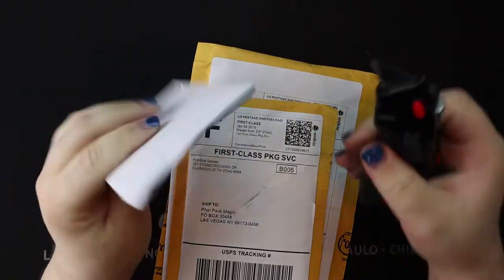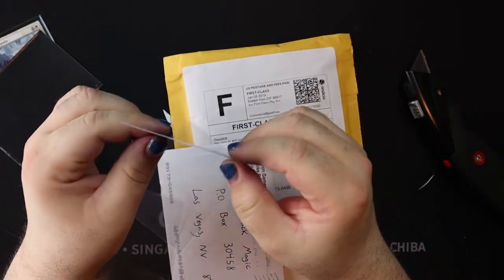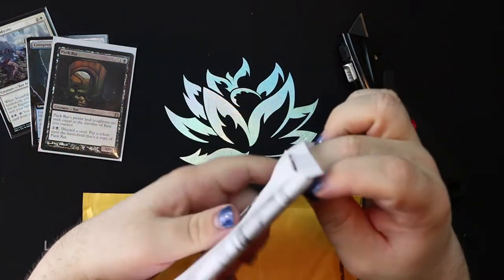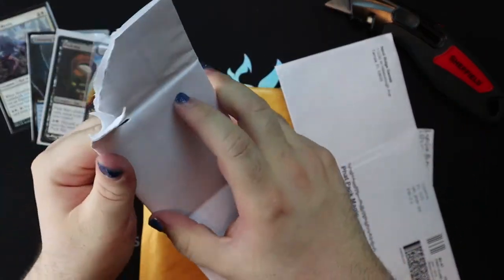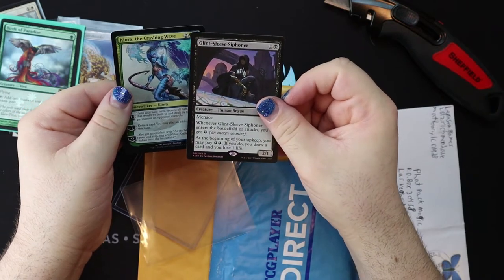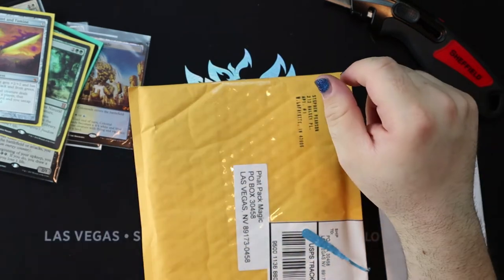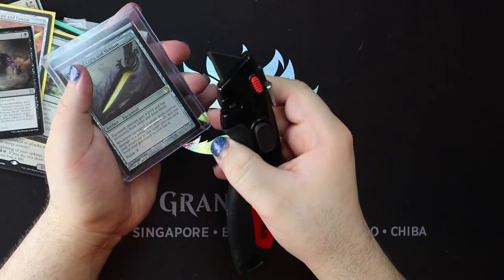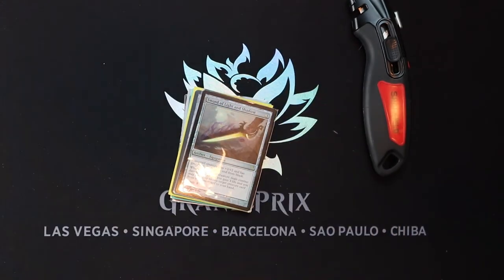Phatpack Magic Mailbag 2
This week we open up some promos, foils, and box toppers!

Looking to see cards in action? Check out our Bi-Weekly Livestream where we draft a Vintage Powered Cube over at Twitch, hosted by Power 9 games.